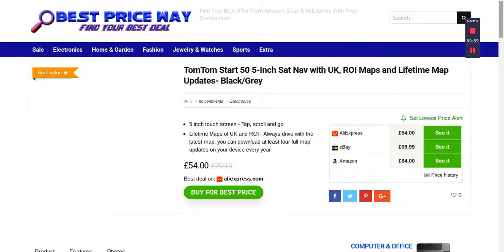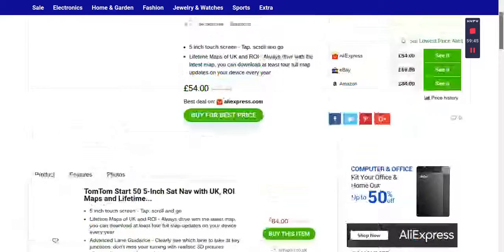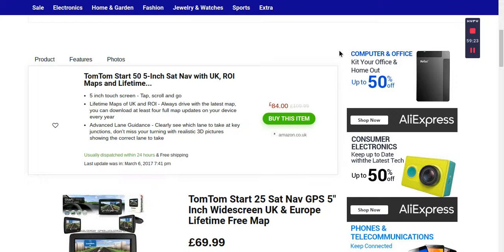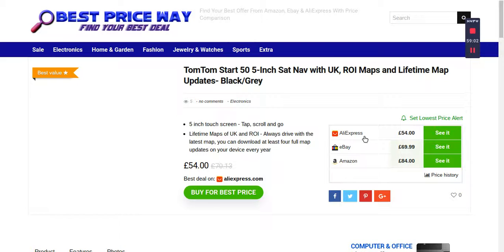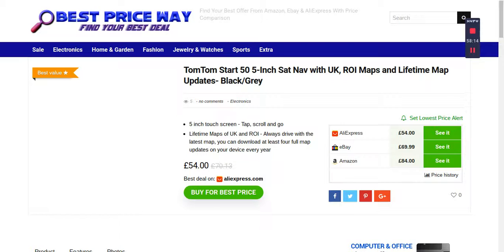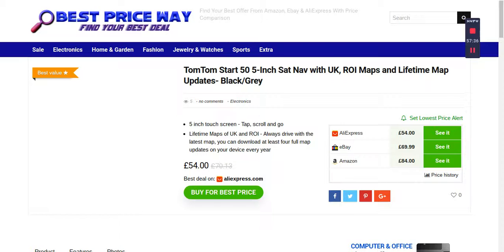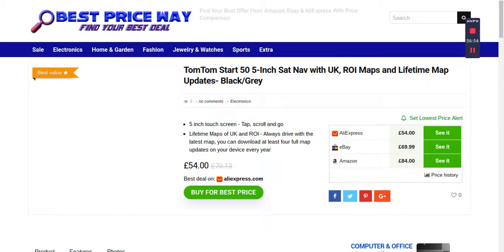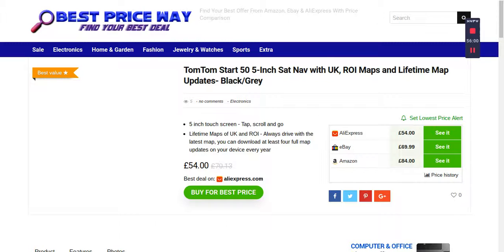Free delivery Tomtom sat nav 35% off from Amazon, Ebay and Aliexpress. Big Sale and limited stock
Compare price on Amazon, ebay and aliexpress.
The earliest known publication of the term mouse as referring to a computer pointing device is in. A related function makes an image of an object rotate, so that all sides can be examined. 3D design and animation software often modally chords many different combinations to allow objects and cameras to be rotated and moved through space with the few axes of movement mice can detect.When mice have more than one button, the software may assign different functions to each button. Often, the primary (leftmost in a right-handed configuration) button on the mouse will select items, and the secondary (rightmost in a right-handed) button will bring up a menu of alternative actions applicable to that item. For example, on platforms with more than one button, the Mozilla web browser will follow a link in response to a primary button click, will bring up a contextual menu of alternative actions for that link in response to a secondary-button click, and will often open the link in a new tab or window in response to a click with the tertiary (middle) mouse button.The ball mouse replaced the external wheels with a single ball that could rotate in any direction. It came as part of the hardware package of the Xerox Alto computer. Perpendicular chopper wheels housed inside the mouse's body chopped beams of light on the way to light sensors, thus detecting in their turn the motion of the ball. This variant of the mouse resembled an inverted trackball and became the predominant form used with personal computers throughout the 1980s and 1990s. The Xerox PARC group also settled on the modern technique of using both hands to type on a full-size keyboard and grabbing the mouse when required.
Mechanical mouse, shown with the top cover removed. The scroll wheel is gray, to the right of the ball.The ball mouse has two freely rotating rollers. These are located 90 degrees apart. One roller detects the forward–backward motion of the mouse and other the left–right motion. Opposite the two rollers is a third one (white, in the photo, at 45 degrees) that is spring-loaded to push the ball against the other two rollers. Each roller is on the same shaft as an encoder wheel that has slotted edges; the slots interrupt infrared light beams to generate electrical pulses that represent wheel movement. Each wheel's disc has a pair of light beams, located so that a given beam becomes interrupted or again starts to pass light freely when the other beam of the pair is about halfway between changes.Simple logic circuits interpret the relative timing to indicate which direction the wheel is rotating. This incremental rotary encoder scheme is sometimes called quadrature encoding of the wheel rotation, as the two optical sensors produce signals that are in approximately quadrature phase. The mouse sends these signals to the computer system via the mouse cable, directly as logic signals in very old mice such as the Xerox mice, and via a data-formatting IC in modern mice. The driver software in the system converts the signals into motion of the mouse cursor along X and Y axes on the computer screen.Hawley Mark II Mice from the Mouse HouseThe ball is mostly steel, with a precision spherical rubber surface. The weight of the ball, given an appropriate working surface under the mouse, provides a reliable grip so the mouse's movement is transmitted accurately. Ball mice and wheel mice were manufactured for Xerox by Jack Hawley, doing business as The Mouse House in Berkeley, California, starting in 1975.[39][40] Based on another invention by Jack Hawley, proprietor of the Mouse House, Honeywell produced another type of mechanical mouse.[41][42] Instead of a ball, it had two wheels rotating at off axes. Key Tronic later produced a similar product.[43]Modern computer mice took form at the École Polytechnique Fédérale de Lausanne (EPFL) under the inspiration of Professor Jean-Daniel Nicoud and at the hands of engineer and watchmaker André Guignard.[44] This new design incorporated a single hard rubber mouseball and three buttons, and remained a common design until the mainstream adoption of the scroll-wheel mouse during the 1990s.[45] In 1985, René Sommer added a microprocessor to Nicoud's and Guignard's design.[46] Through this innovation, Sommer is credited with inventing a significant component of the mouse, which made it more "intelligent";[46] though optical mice from Mouse Systems had incorporated microprocessors by 1984.Another type of mechanical mouse, the "analog mouse" (now generally regarded as obsolete), uses potentiometers rather than encoder wheels, and is typically designed to be plug compatible with an analog joystick. The "Color Mouse", originally marketed by RadioShack for their Color Computer (but also usable on MS-DOS machines equipped with a